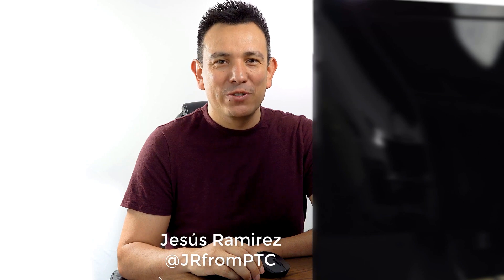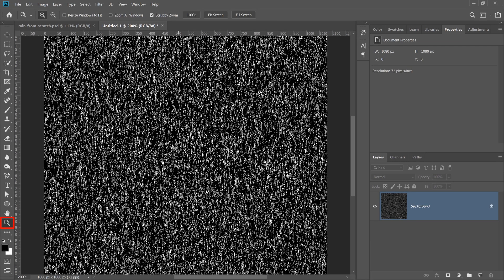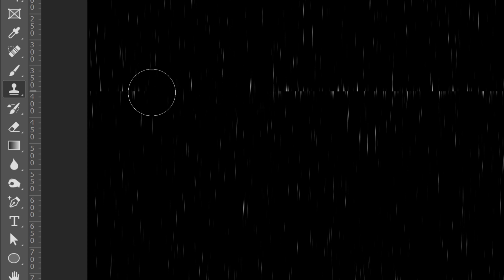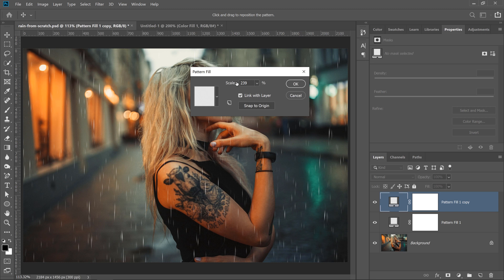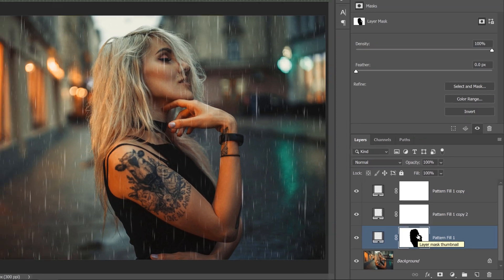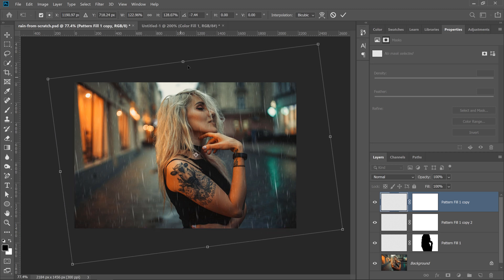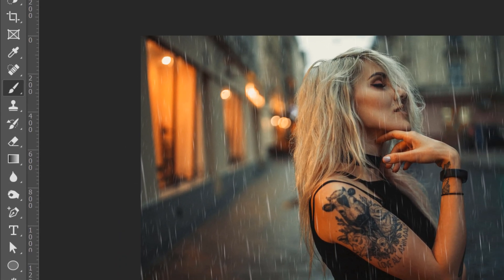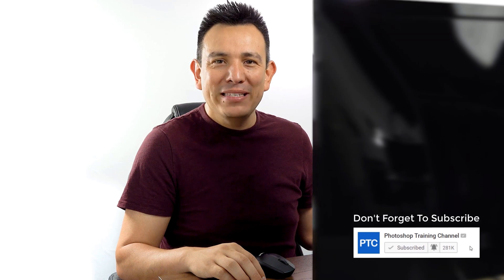Realistic Rain Effect | Photoshop Photo Manipulation Tutorial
In this tutorial, you're going to learn how to make a realistic Rain Effect in Photoshop!

To create our rain we are going to use a combination of filters and patterns to get the best results possible.

This will be a Photoshop photo manipulation tutorial with a lot of tips and tricks so make sure that you stick around until the very end!

📘 INDEX - Create Rain in Photoshop - Photo Manipulation
00:00 - Introduction
00:32 - Make the Rain Effect With The Fibers Filter
02:31 - Make The Seamless Rain Patter
04:17 - Apply the Rain Pattern to a Photo
08:34 - Plastic Wrap Filter to Fake Water
09:53 - Apply a Color Look Up Color Adjustment